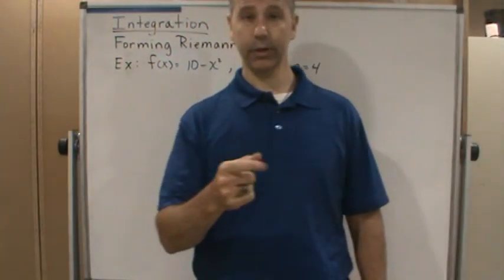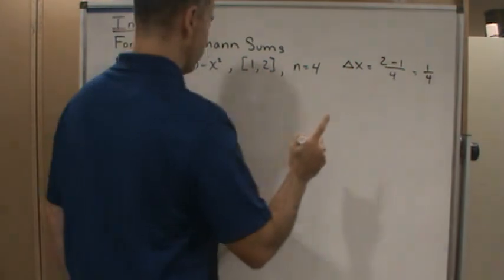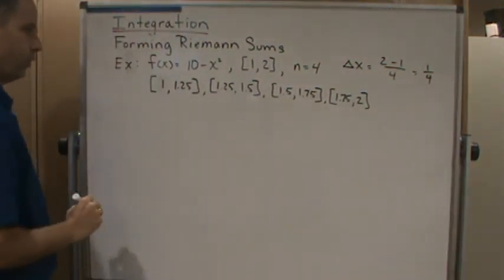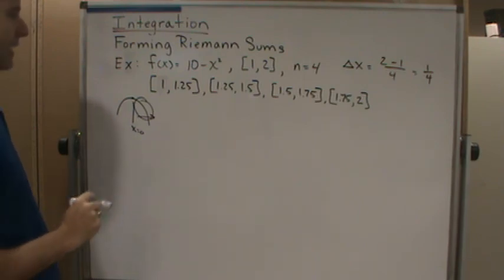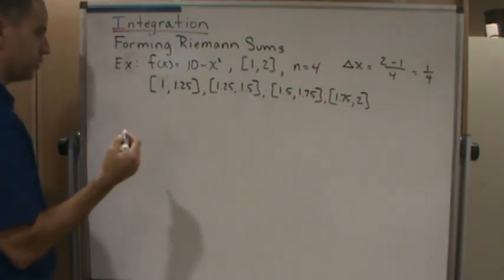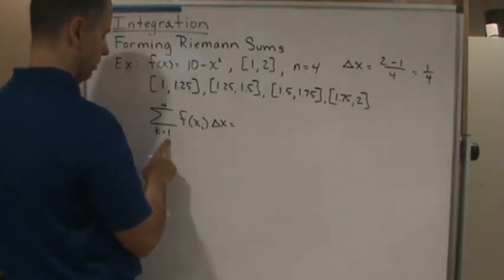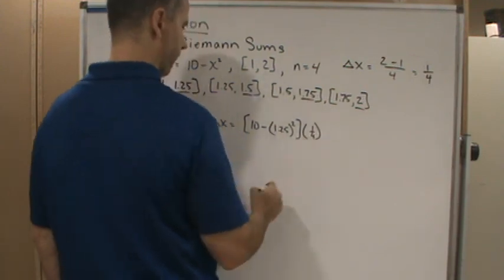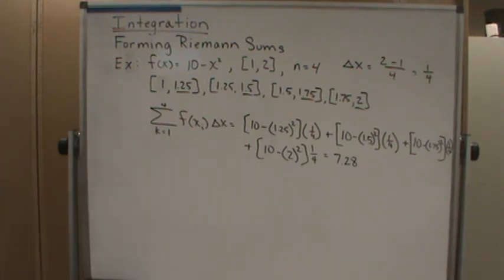Calc1 Sec 5 1 Integration Riemann Sums Example1